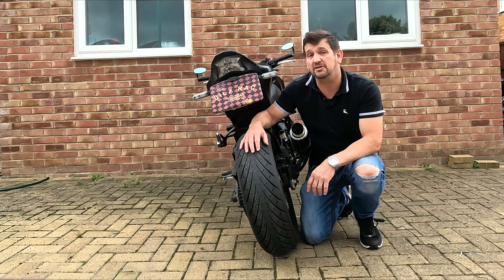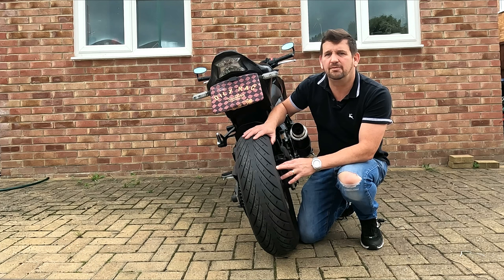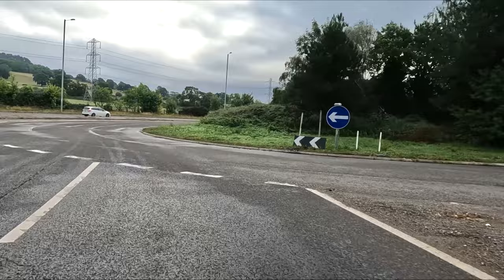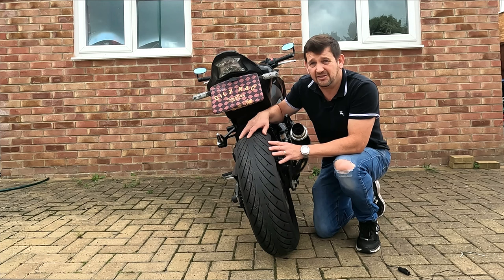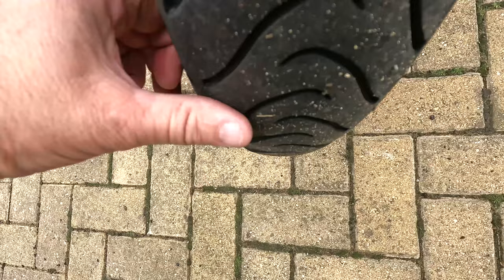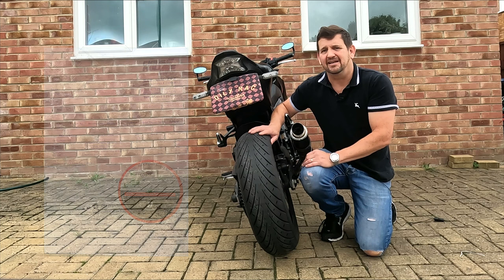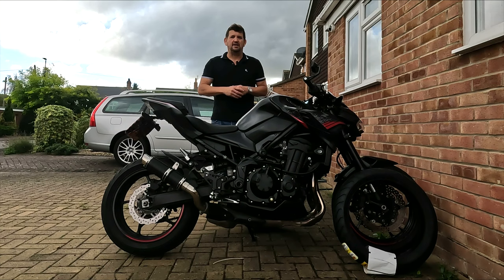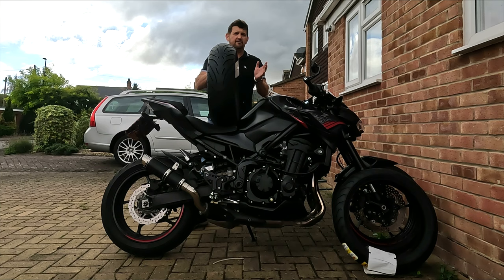Metzler Roadtec 01 SE Review 6.5K Miles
The original Dunlop Roadsport tyres that came with the bike only lasted 5,000 miles and didn't give me much confidence. I replaced them with the Metzelers about a year ago and these are my unbiased thoughts about how well they performed and how long they have lasted.